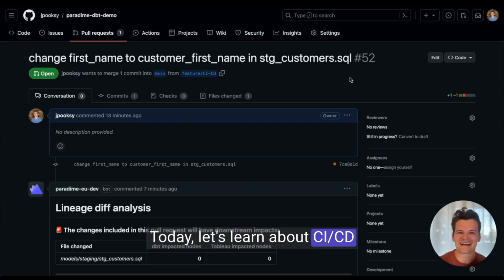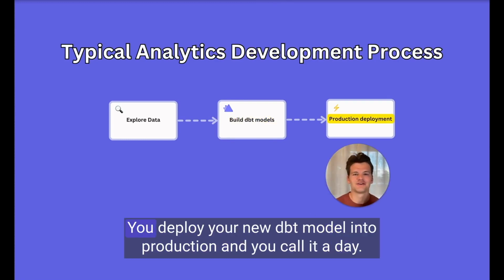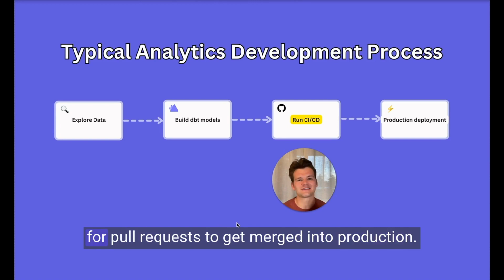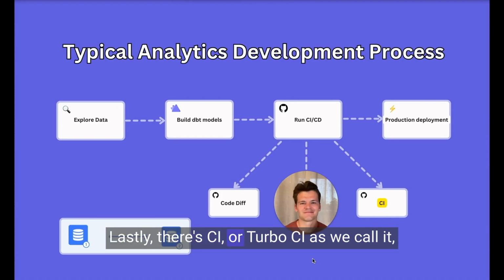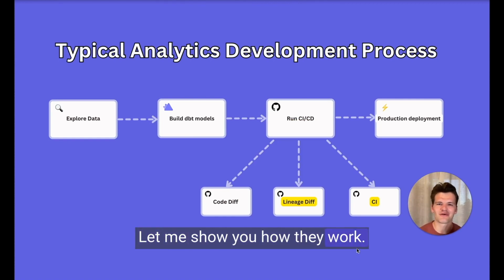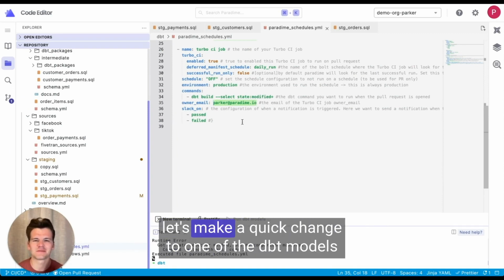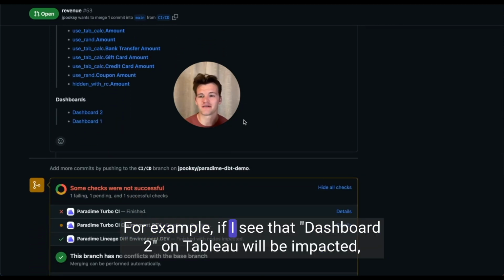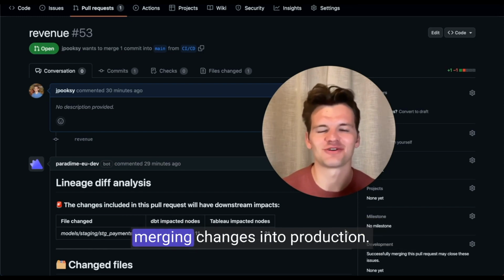What is CI/CD work and how to make it suck less | dbt™ | Paradime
In this video, you will learn about CI/CD, and how to make it suck less for data teams using dbt™.

CI/CD is a software development methodology, which stands for continuous integration, continuous deployment. To best understand CI/CD, we will look at a typical analytics development process.